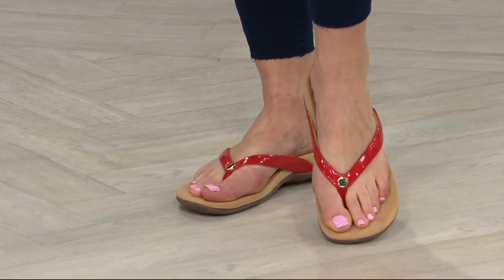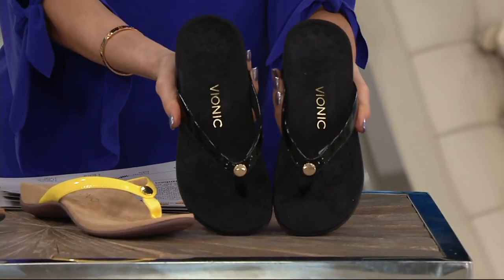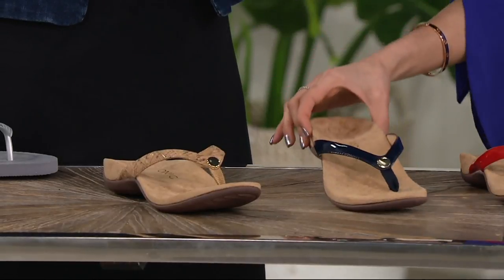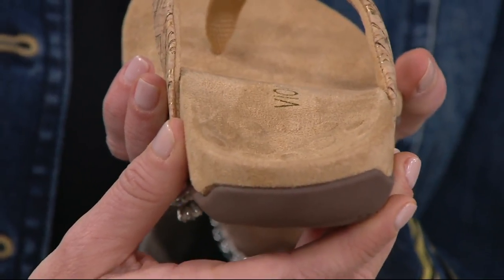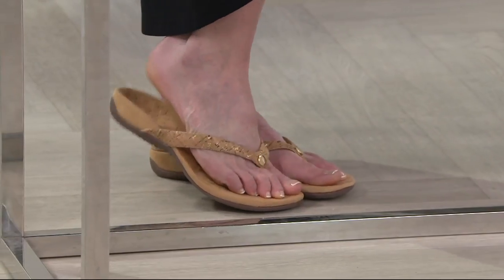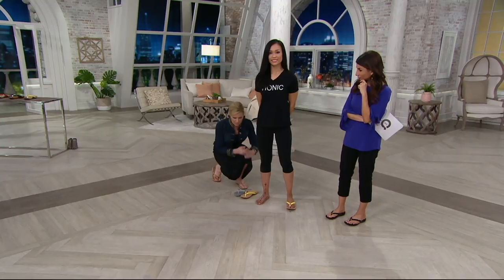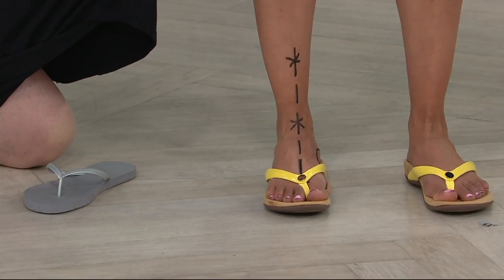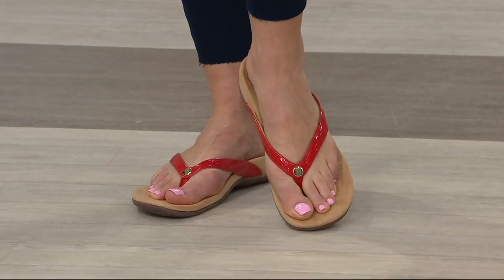Vionic Thong Sandals w/ Button - Mona on QVC